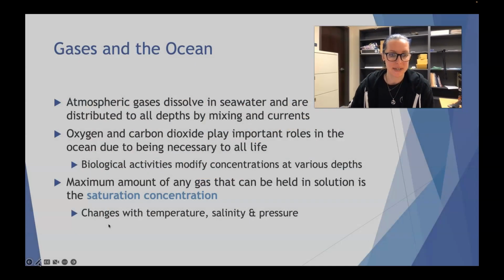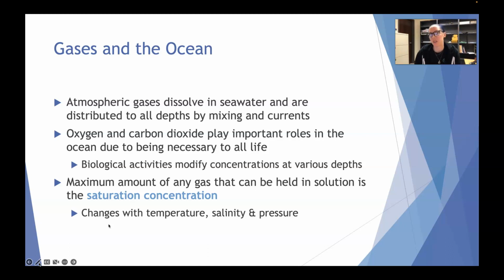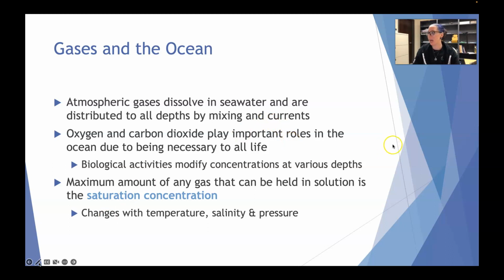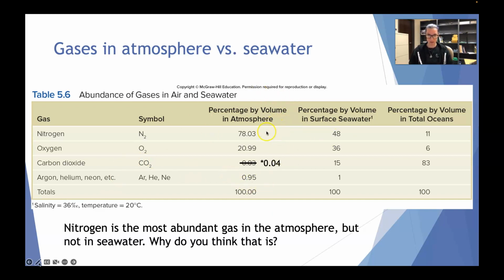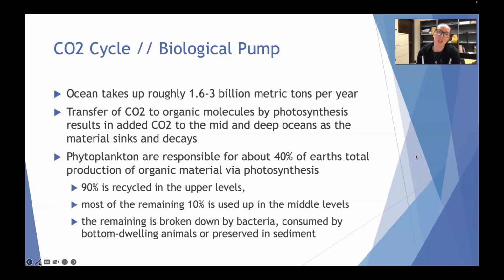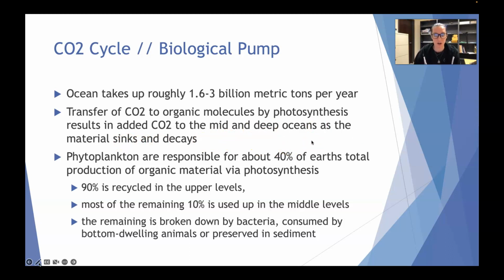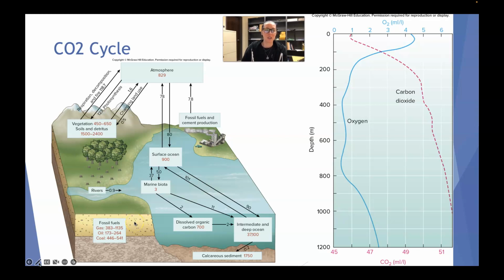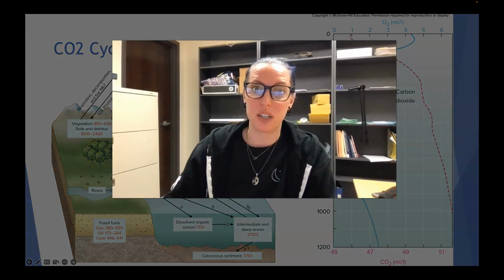Gases in Ocean, Carbon Cycle